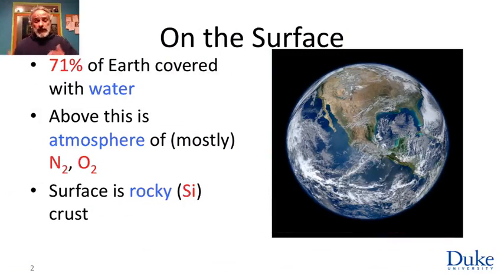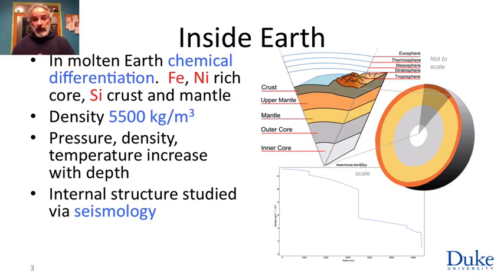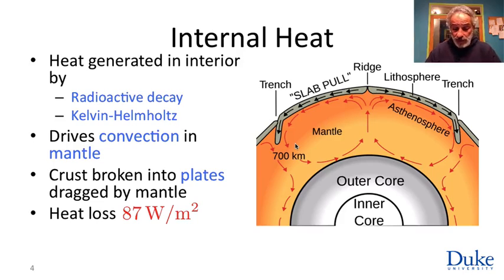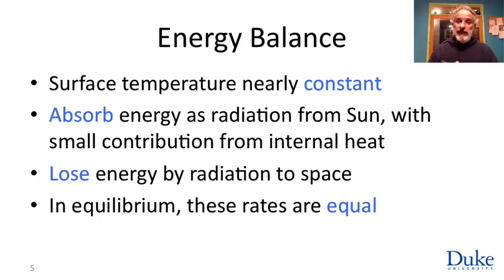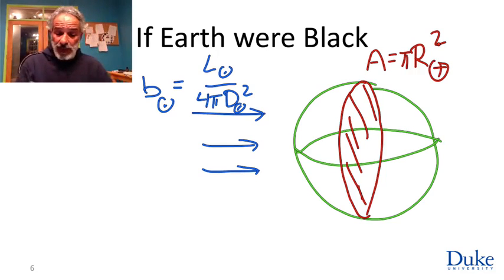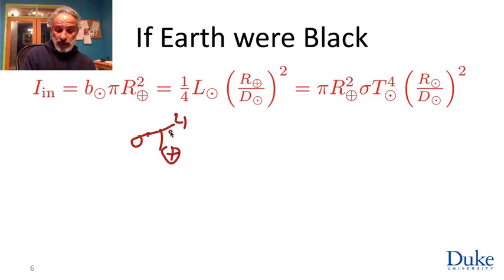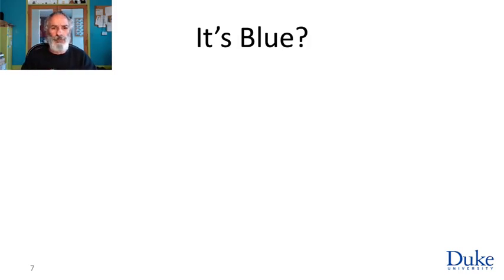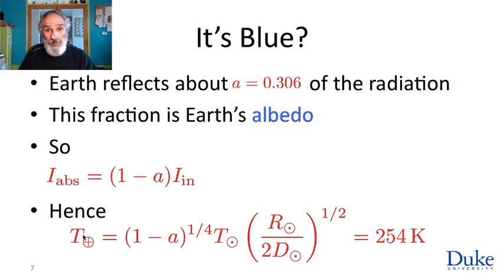Introduction to Astronomy - Week 5 6 Earth is a Planet